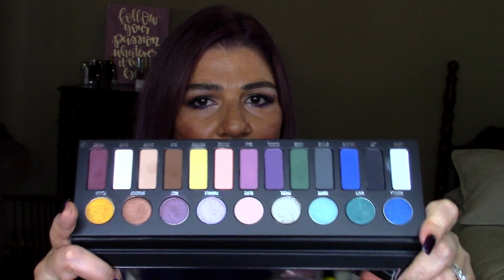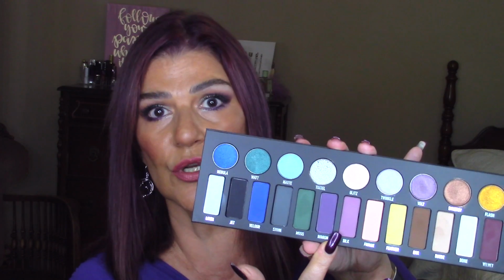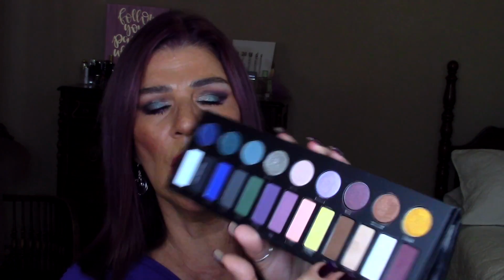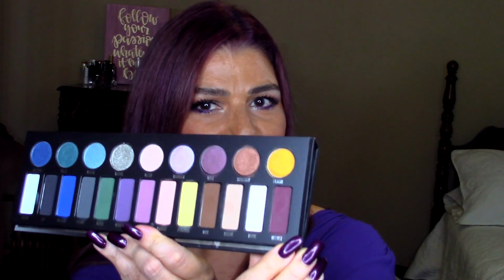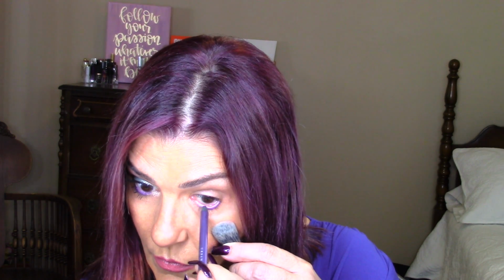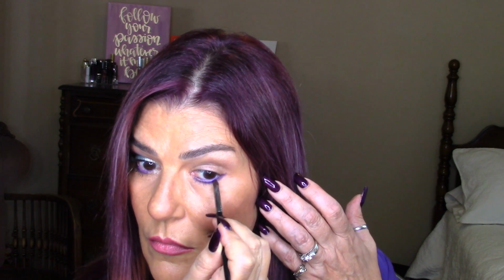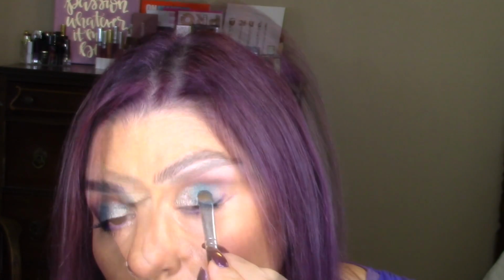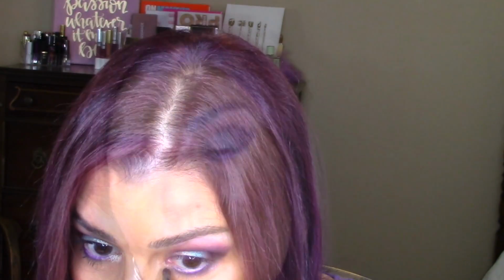Falling into Makeup #2 with KVD MetalMatte~Eye Tutorial for Mature Lovelies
Hi Everyone!

Thank you so much for joining me today for my Kat Von D look. I haven’t put this palette down since I first received it. I have created simple everyday looks as well as glamorous evening looks! Kat Von D’s MetalMatte palette has to be in my top three favorite palettes!

Xoxo
Marlene

My earrings and bracelet are from Mary’s store. Please stop by and see all her beautiful pieces:

"GRWM! Full Face Using Forgotten Favorites! Mature Beauties! Hooded Eyes & Sun Spots! sexyat60"